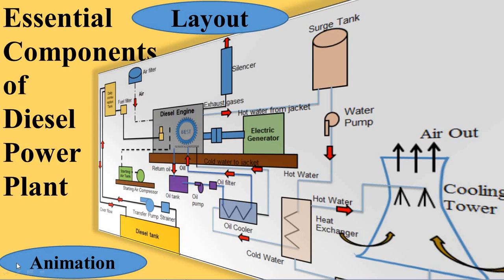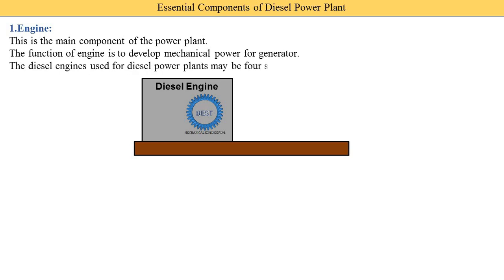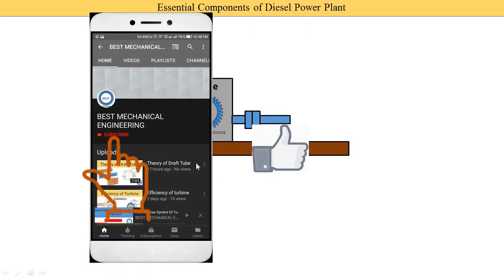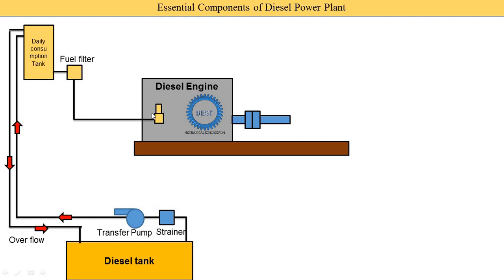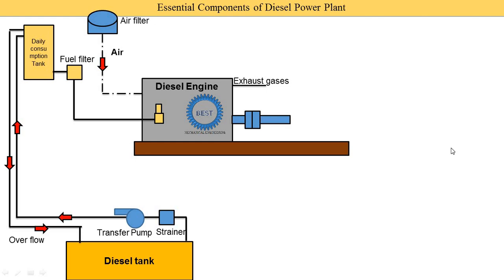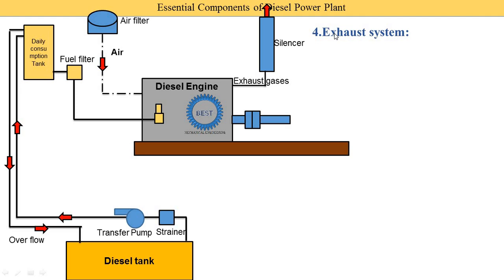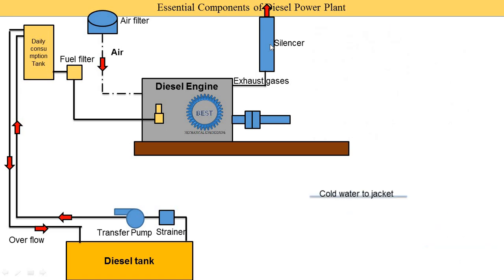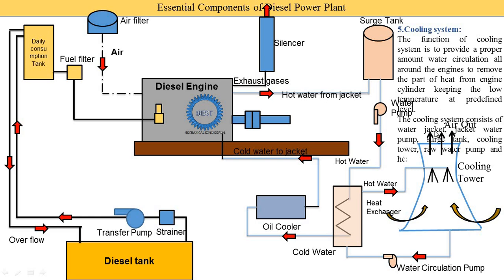Essential Components of Diesel Power Plant Layout of Diesel Power Plant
In this video, I explained Essential Components of Diesel Power Plant  OR  Layout of Diesel Power Plant.
I explained following system of diesel power plant with Animation.
1.Engine
2.Fuel system
3.Intake system
4. Exhaust system
5.Cooling system
6.Lubrication system
7.Starting and stopping system
8.Governing system
9.Generator or alternator.